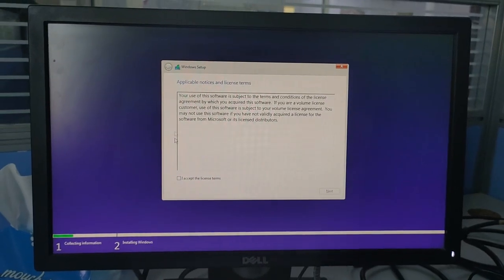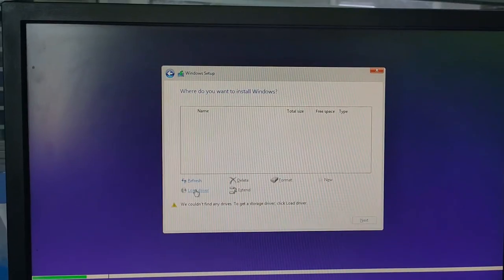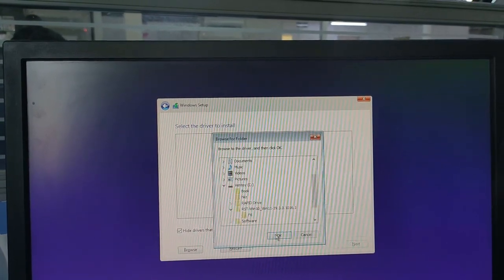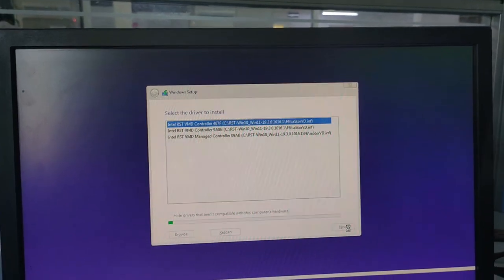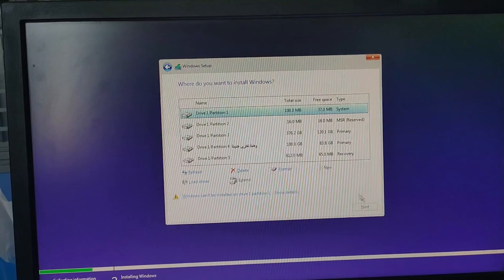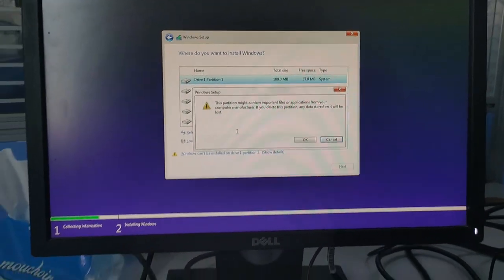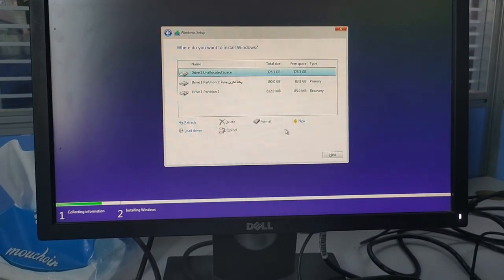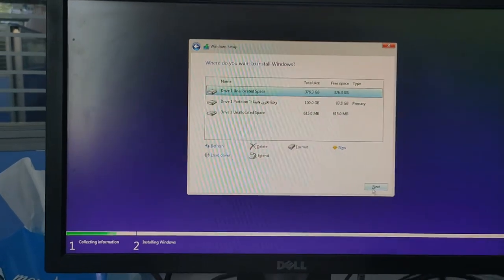How to fix no boot drive showing issue | Troubleshoot: Insert boot disk error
When a computer displays a "boot device not found" error, it means that the system cannot detect a bootable device necessary to start Windows or another operating system. This issue typically arises when the BIOS fails to locate the boot sector on the storage device. The error message may vary, such as "no boot device found," "insert boot disk," or "hard disk 3f0." Common causes of this error include incorrect BIOS boot order, hard disk connection problems, damaged system files, corrupted Master Boot Record (MBR), or external attacks like viruses. To address this problem, you can try solutions like performing a hard reset, resetting the hard drive, restoring BIOS default settings, checking for bad sectors, or rebuilding the MBR
1
2
. If these steps do not resolve the issue, seeking professional assistance from data recovery services may be necessary

no boot device found,
insert boot disk,
Solve error message: No bootable drive found,
Guide to resolve no boot disk issue,
Fix hard disk 3f0 error message,
Troubleshoot: Insert boot disk error,
hard disk 3f,

dell no boot device found,
no boot device found press any key to reboot the machine,
no boot device found press any key to reboot the machine dell,